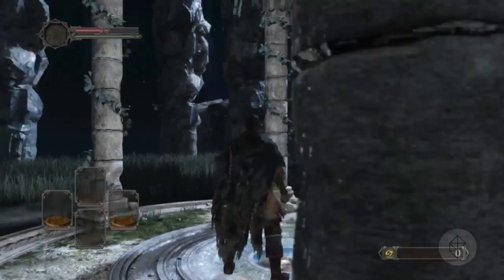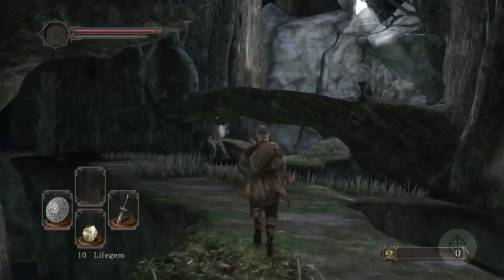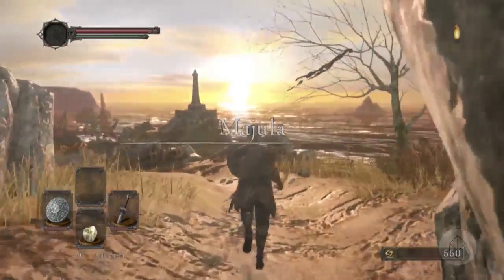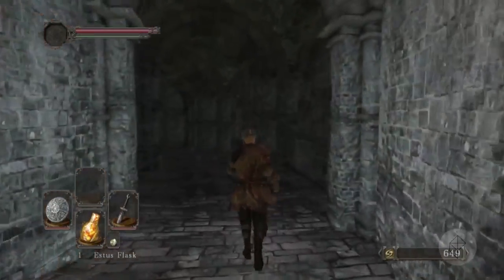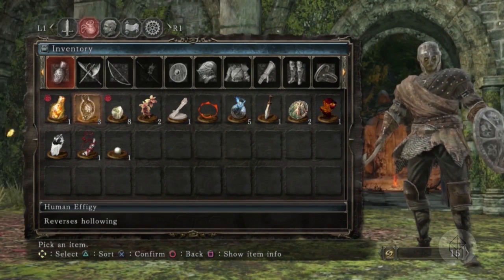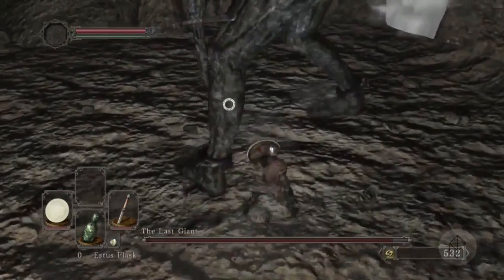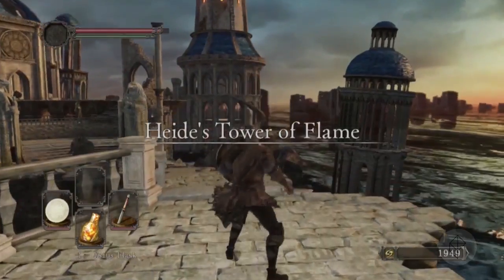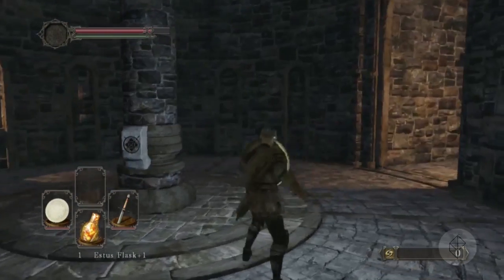How to Survive Dark Souls 2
In this Dark Souls 2 walkthrough, Phil Kollar reveals useful tips and tricks to help you progress in your gameplay and survive just a little bit longer. More from Polygon: